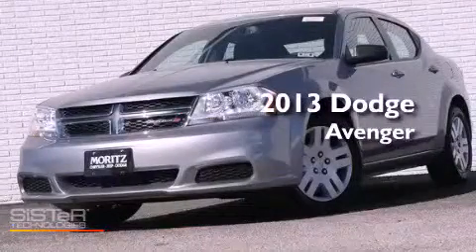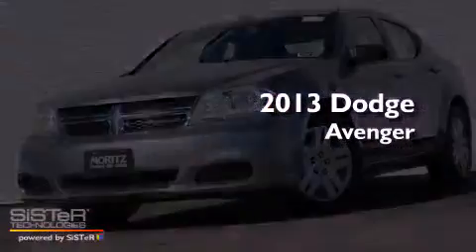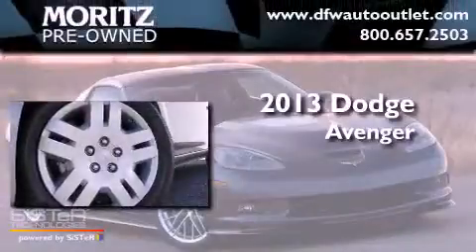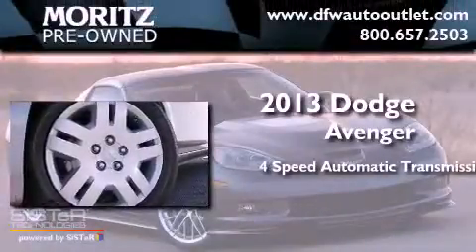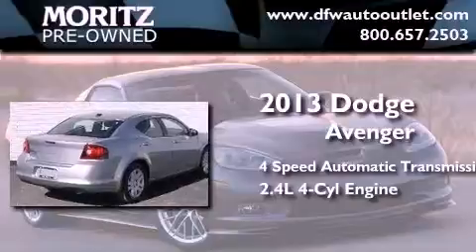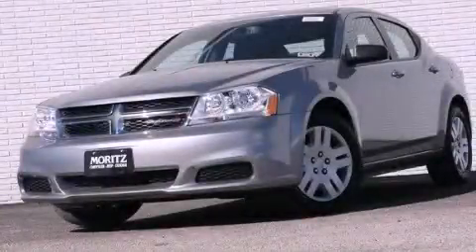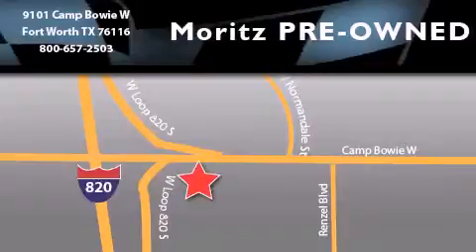2013 Dodge Avenger Arlington TX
Year : 2013
 Make : Dodge
 Model : Avenger
 Engine : Gas I4 2.4L/144
 Trans . : Automatic

 2013 Dodge Avenger Ft Worth TX